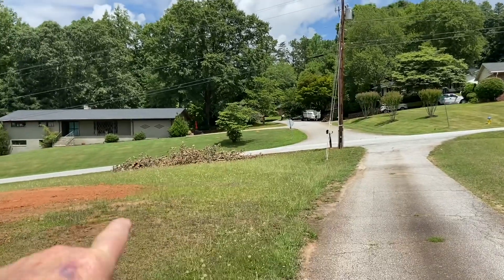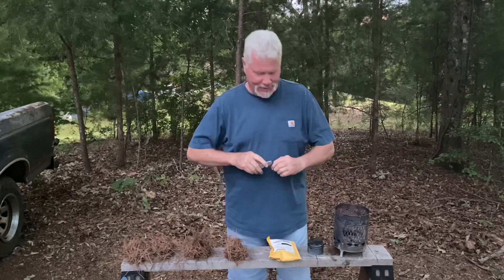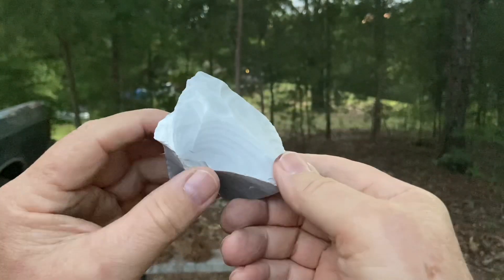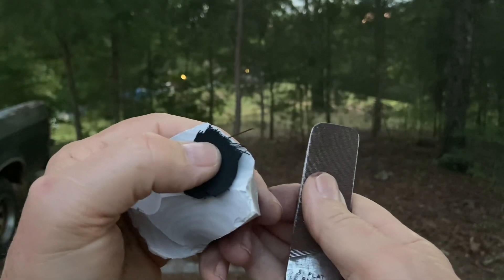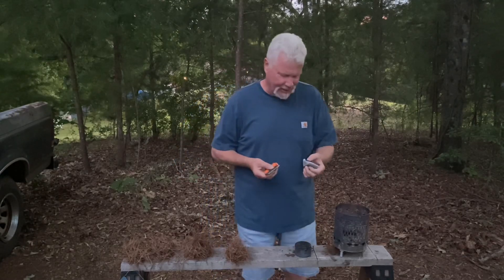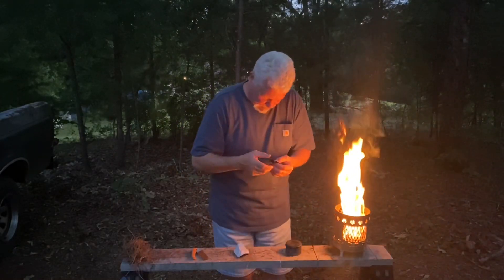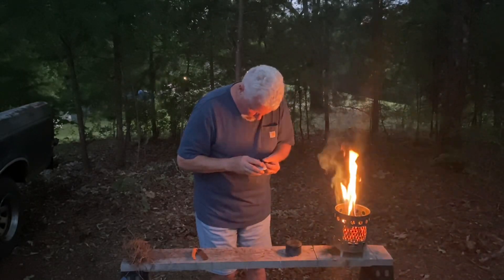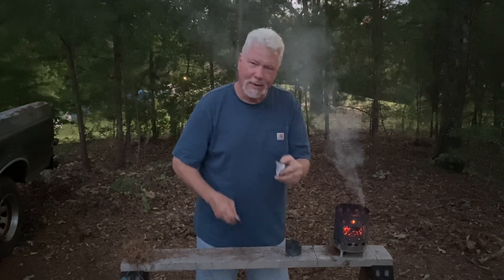I Buy My Chert From Logical Provisions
This Georgetown Flint is the best that I've ever used for Flint and Steel! Check out the SLO-MOS!
   Char cloth loses it's reactivity quickly as it absorbs moisture out of the air. Keeping char cloth in a sealed container with a desiccant packet will help maintain it's reactivity.
   Today's batch of char cloth you watched me make last week (LINK below). While still fresh and straight out of the fire, 4 pieces of it ignited in just 1, 2, 2, and 5 strikes. Now look at how poor it's reactivity is just a few days later because I had it stored in my char tin... with the 1/4" vent hole in the lid. 4 pieces from this batch now took 10, 4, 3, and 32 strikes to ignite. KEEP YOUR CHAR CLOTH FROM MOISTURE!

Logical Provisions on ETSY... Georgetown Flint